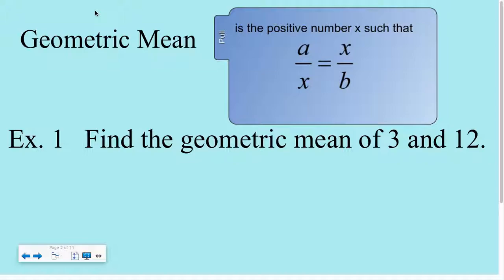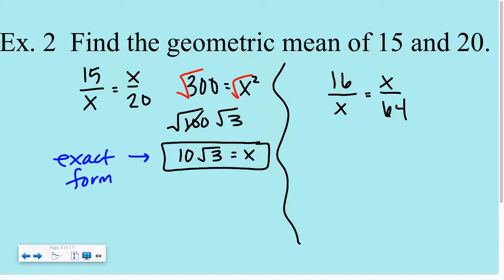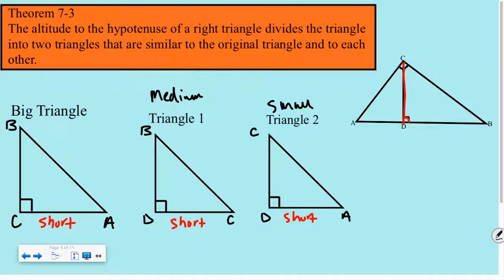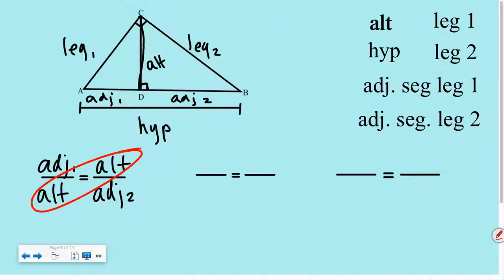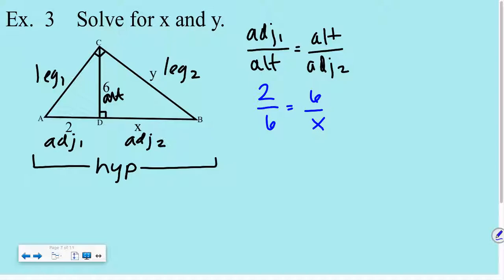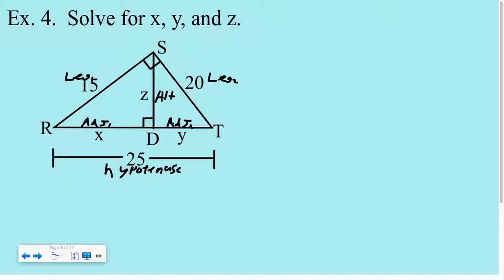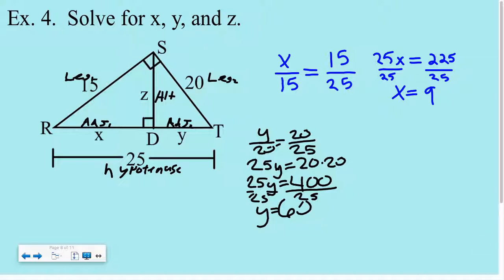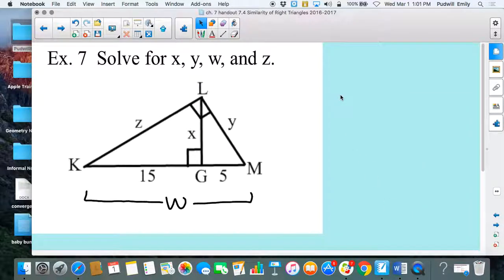Geometry 7.4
Geometry
7.4 Similarity in Right Triangles